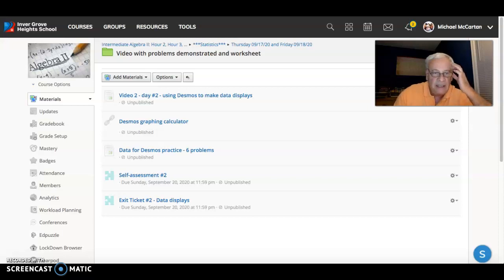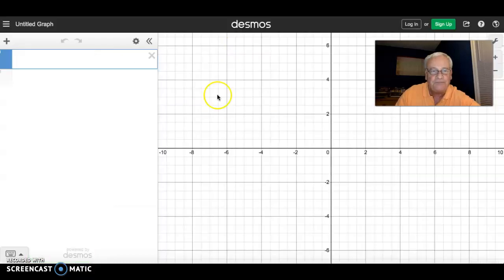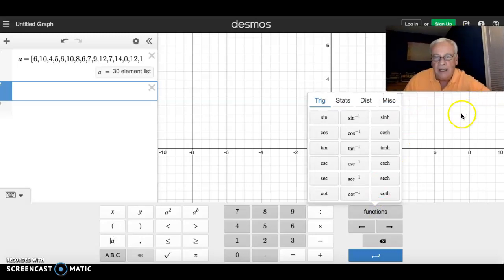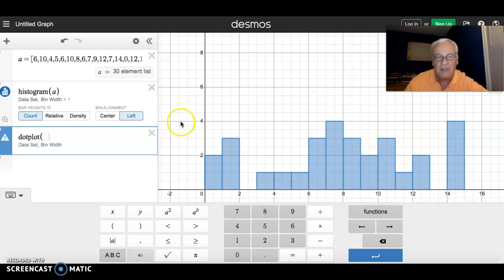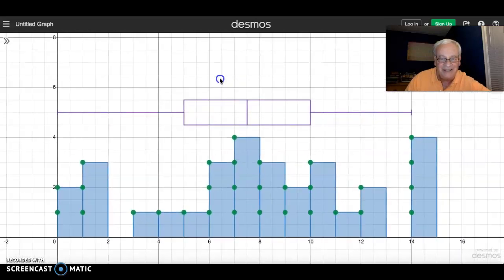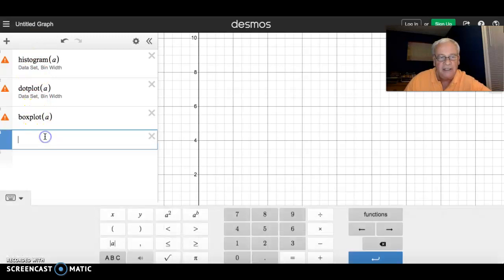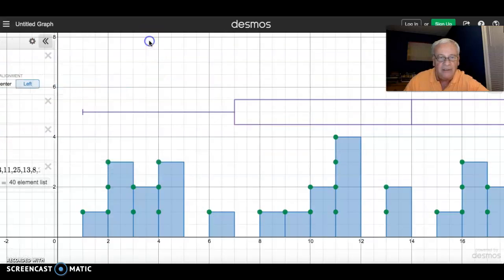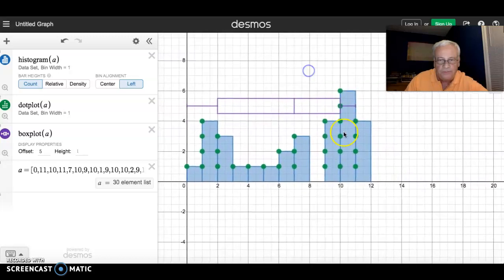Day 2 - video #2 - Using Desmos to make a data displays